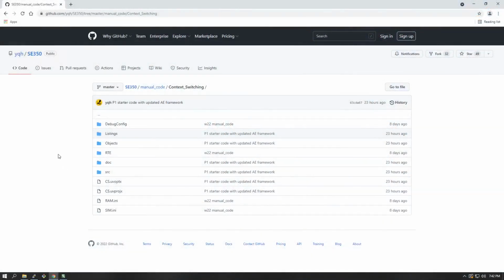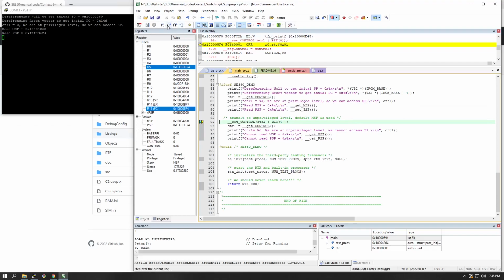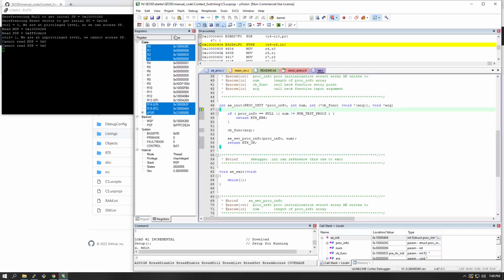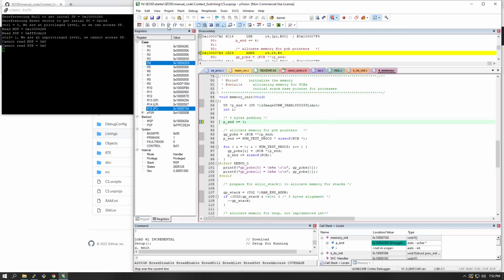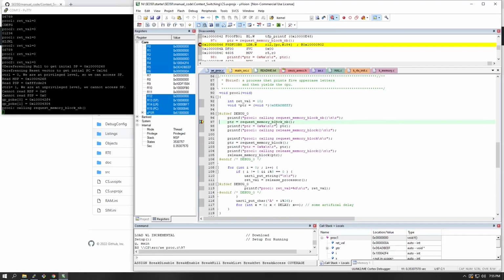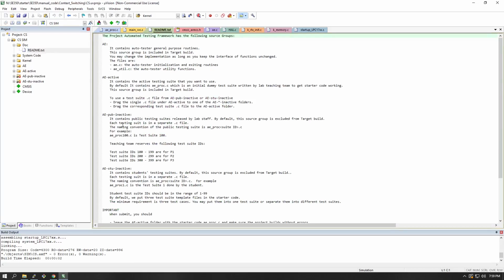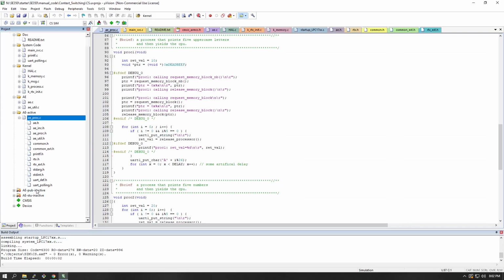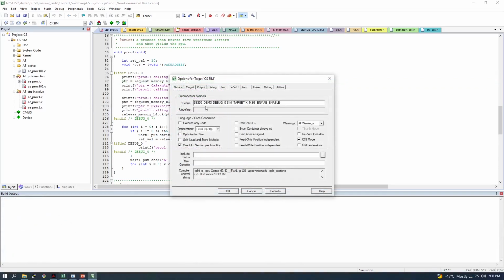SE350 W22 Lab1 - P1 Starter Code Demo